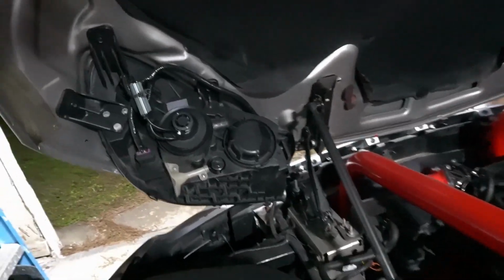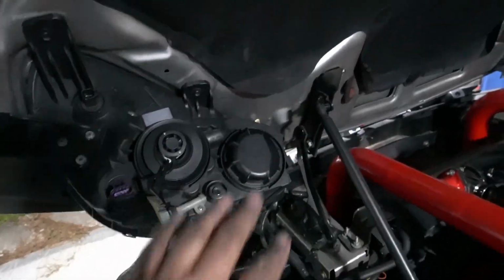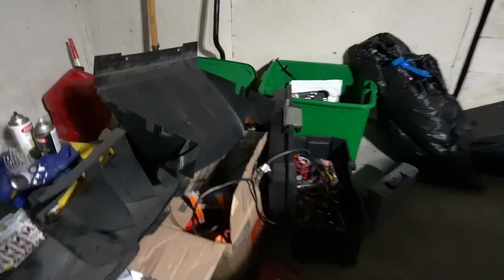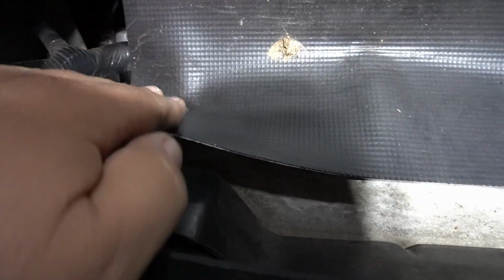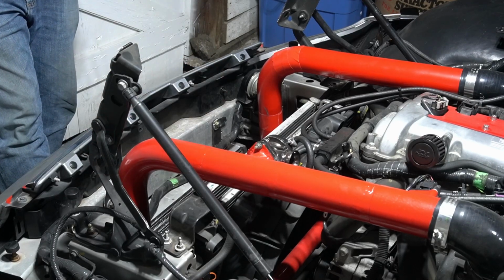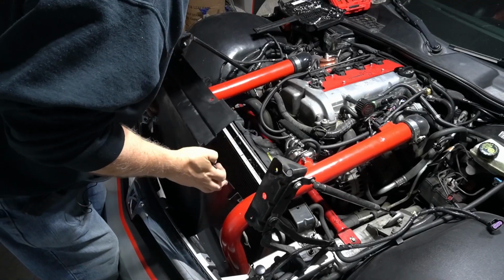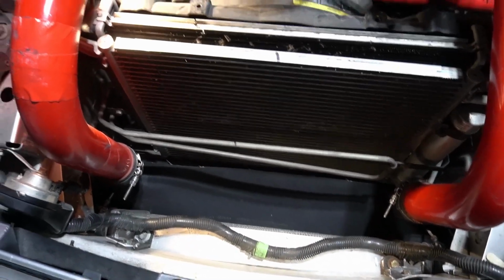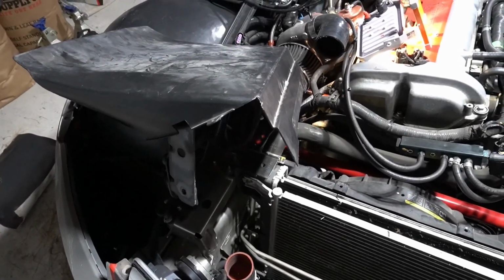Removing My Saturn Sky Hood And Trying To Solve An Issue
In this video I'll be removing the hood of my Saturn Sky which is the same procedure on the Pontiac Solstice. I need to remove the hood to make it easier to work on taking out the charge pipes as well as coming up with a solution to put the OEM air deflector back in.